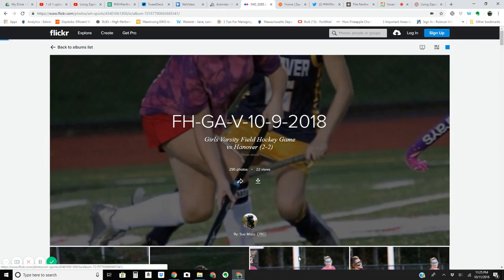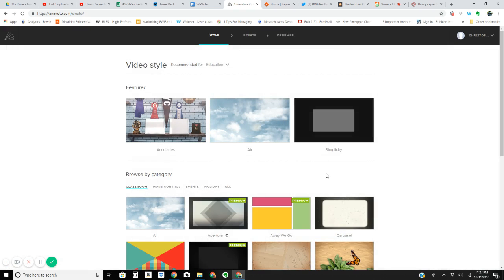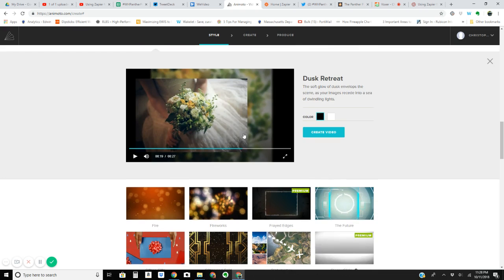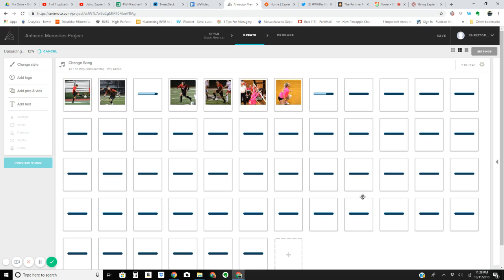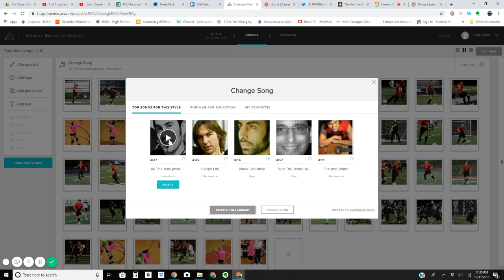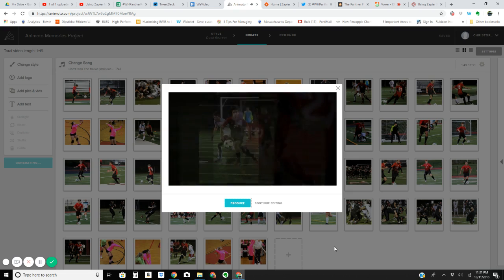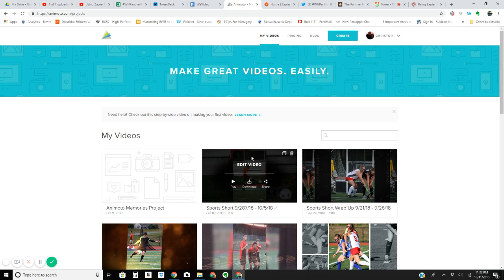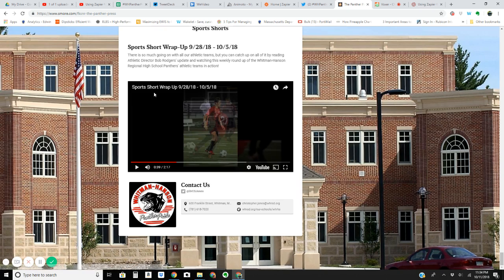Using Animoto for Sports Shorts